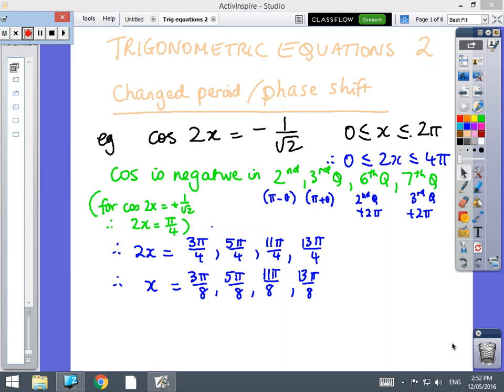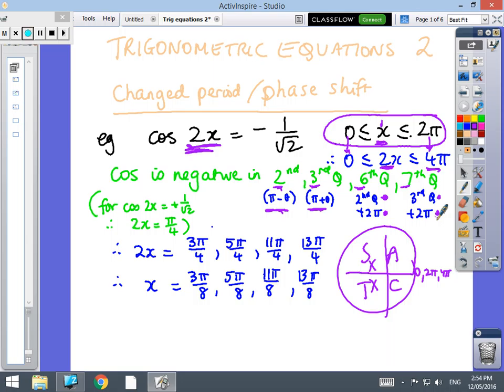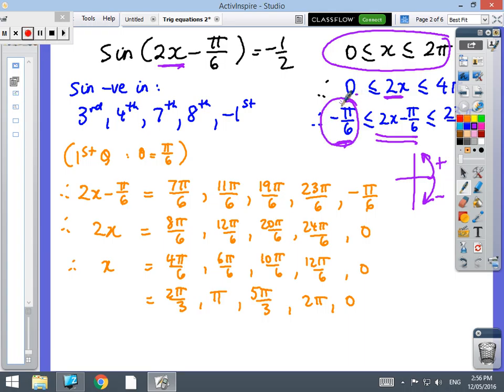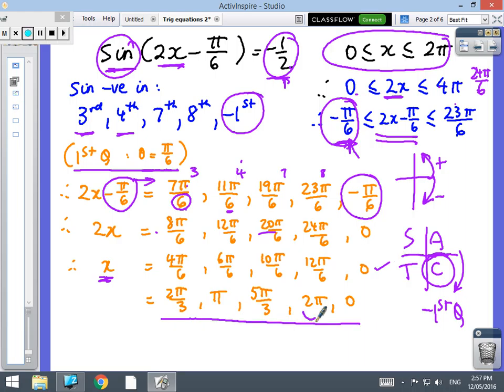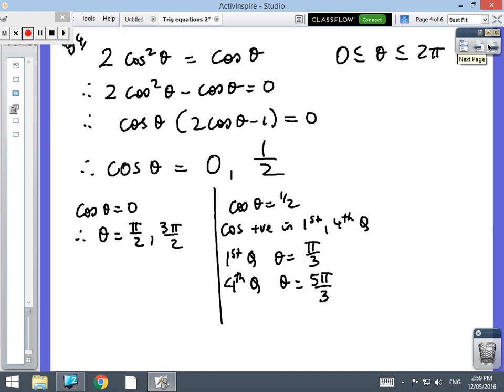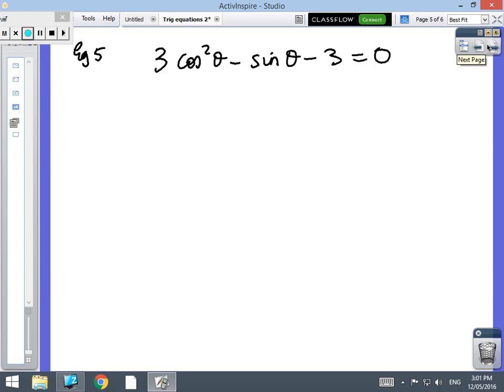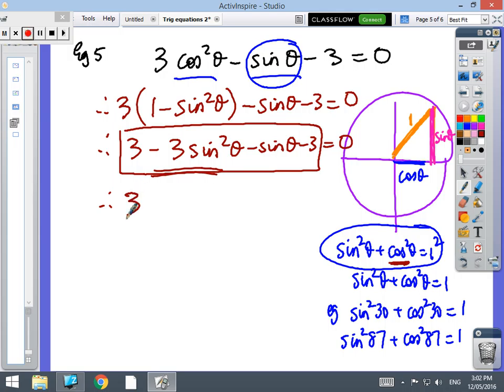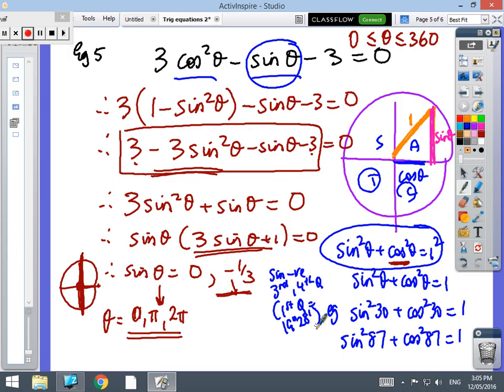Trig Equations 2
12 Specialist: Trig Equations 2